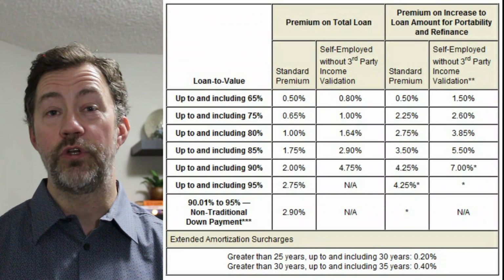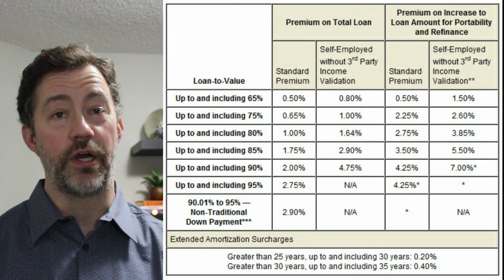Home Buying Costs | What Are The Costs When Buying A Home?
Closing Costs | Home Buying Costs | Edmonton Real Estate

Do you have a question or want to meet with me to help you buy or sell a home?

I am a full time Realtor® in Edmonton, Alberta CANADA with RE/MAX Select and have been selling homes to nice people since 2002. I'm a proud father of 2 very busy boys, and 3 rescue dogs (Isaac, Benny and Milo).

A question I get asked A LOT is "When is the BEST time to buy a house?"
The best time to buy a house is when YOU the buyer are ready!
Everyone's situation and time frame can be different!
The BEST thing anyone can do is to begin planning for it. I sit with so many families that call me wanting to buy a house at the last minute, only to find out that their finances aren't where they have to be!
Today is the BEST day you can start working on your credit score, you can begin to pay down debt, and you begin getting your finances in order.
Yes! The market changes, prices change, and interest rates are continuously changing.
But that will ALWAYS be the case. If you get ready today, you'll be able to take opportunities that come tomorrow.
THE BEST TIME TO BUY A HOUSE IS WHEN YOU ARE READY!
Are you ready to BUY or SELL in the Edmonton, Alberta area?!

I am so grateful for all you subscribers for watching my videos!

If you are looking for my office info:
RE/MAX Select
102, 12650 – 151 Avenue
Edmonton, AB T5X 0A1
Patrick Fields – Consultant/Realtor/Associate/Good Guy